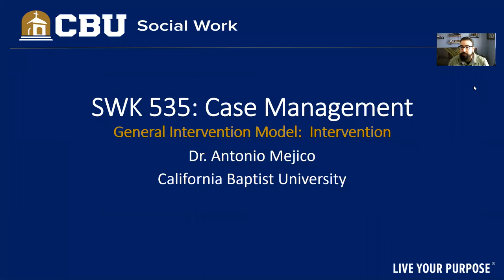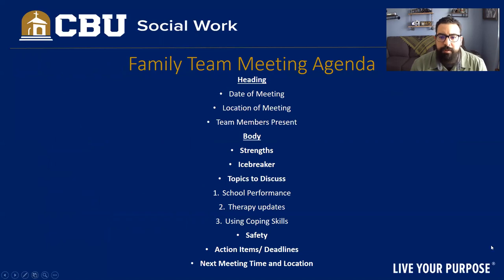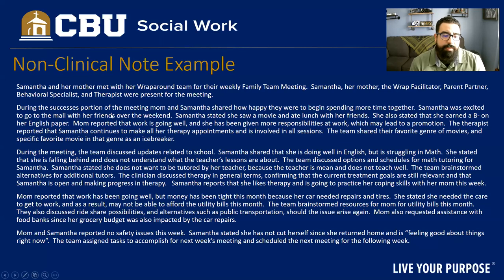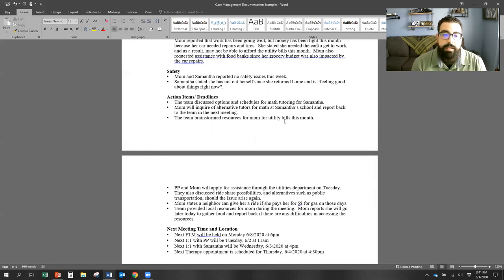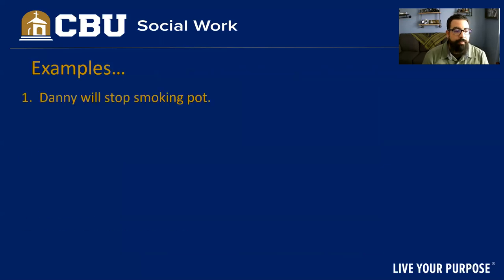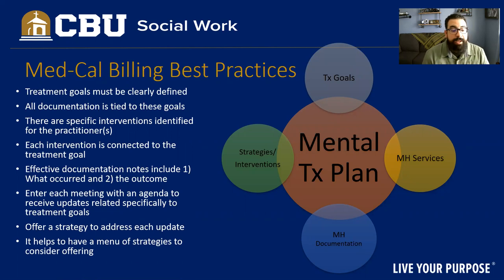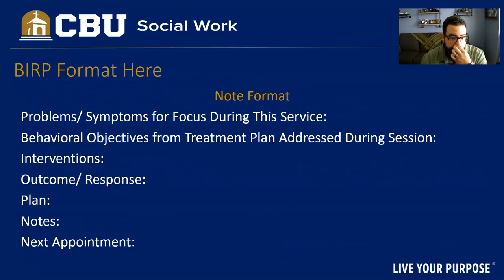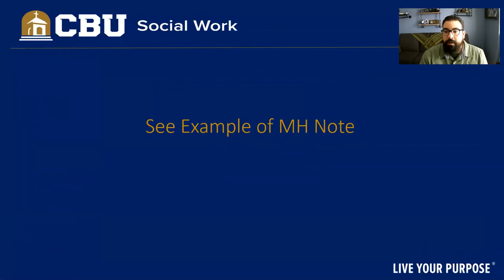SWK535 Lecture 7 Case Management and Documentation Part 1